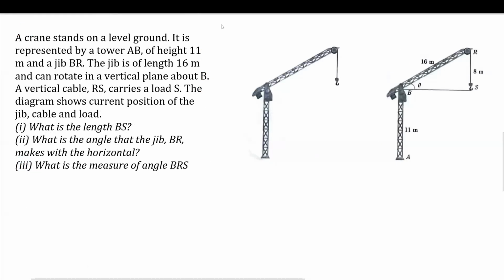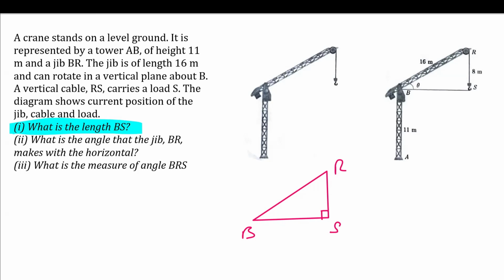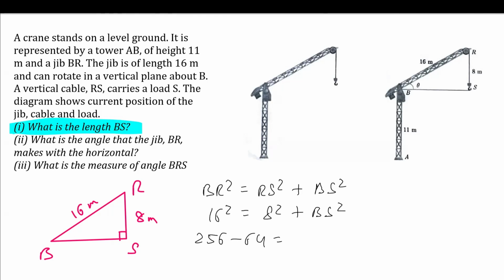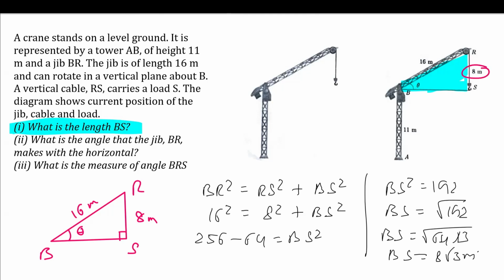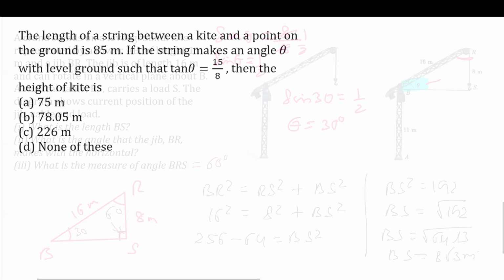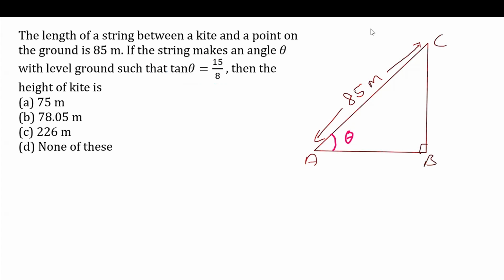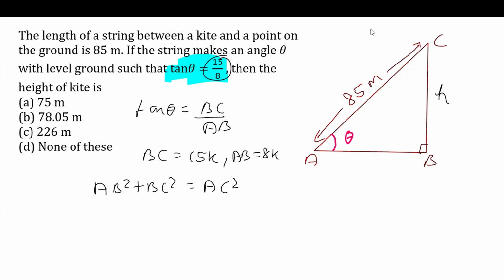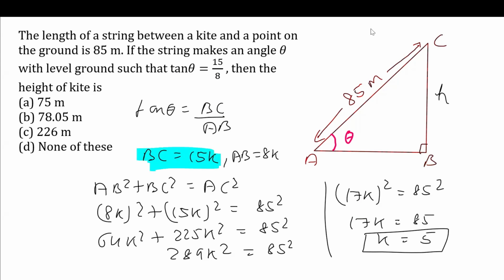Case based questions APPLICATION OF TRIGONOMETRY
Q1.
Tower cranes are a common fixture at any major construction site. They're pretty hard to miss. They often rise hundreds of feet into the air, and can reach out just as far. The construction crew uses the tower crane to lift steel, concrete, large tools like acetylene torches and generators, and a wide variety of other building materials. A crane stands on a level ground. It is represented by a tower AB, of height 11 m and a jib BR. The jib is of length 16 m and can rotate in a vertical plane about B. A vertical cable, RS, carries a load S. The diagram shows current position of the jib, cable and load.
(i) What is the length BS?
(ii) What is the angle that the jib, BR, makes with the horizontal?
(iii) What is the measure of angle BRS

Q2. The length of a string between a kite and a point on the ground is 85 m. If the string makes an angle θ with level ground such that tanθ=15/8  , then the height of kite is